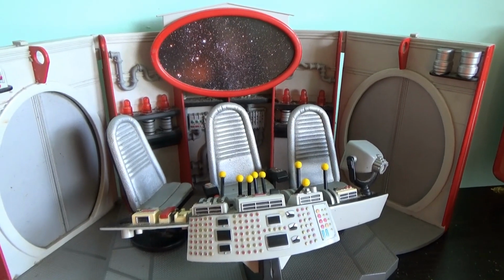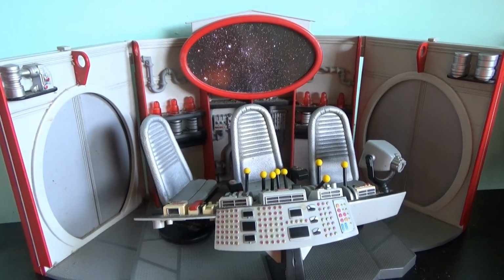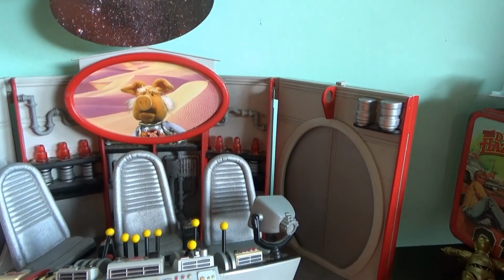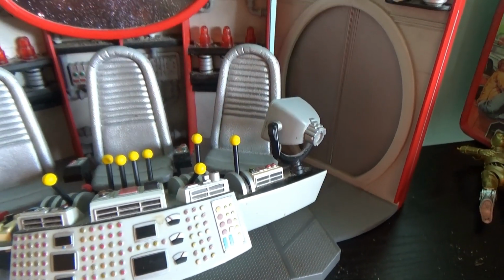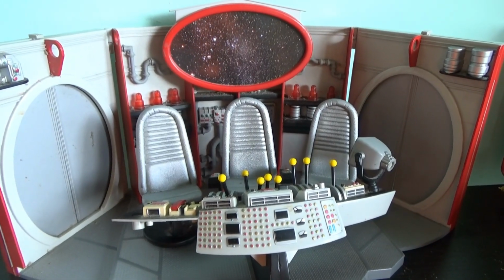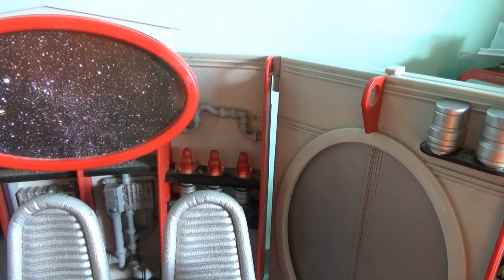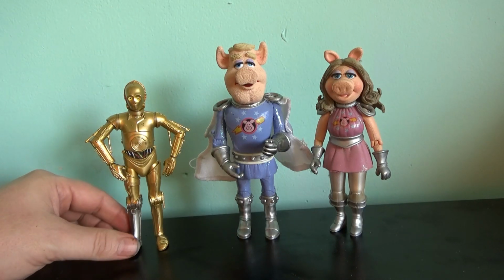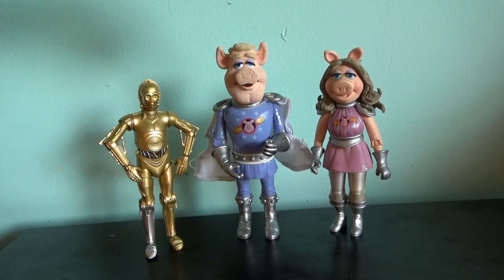Does The Palisades Muppets Swinetrek Playset work with Star Wars Black Series Figures?